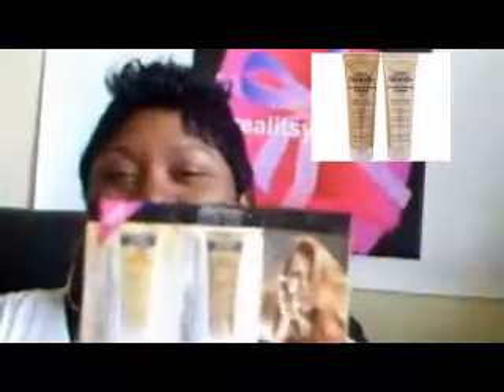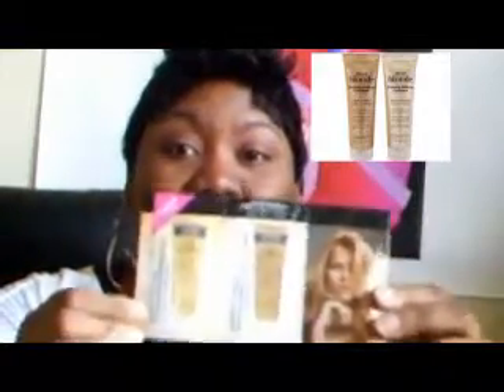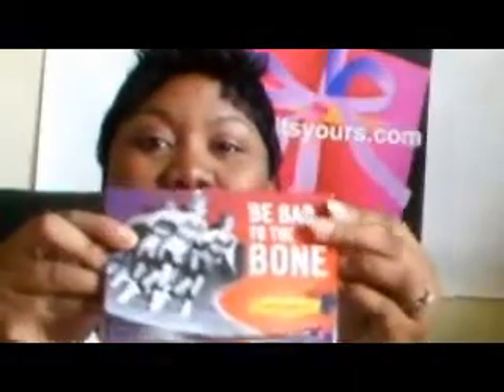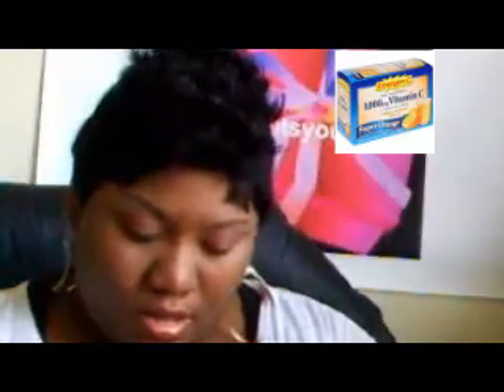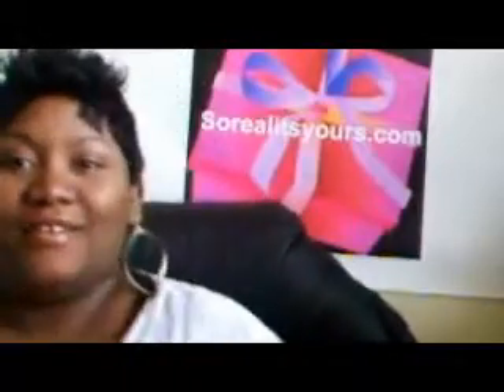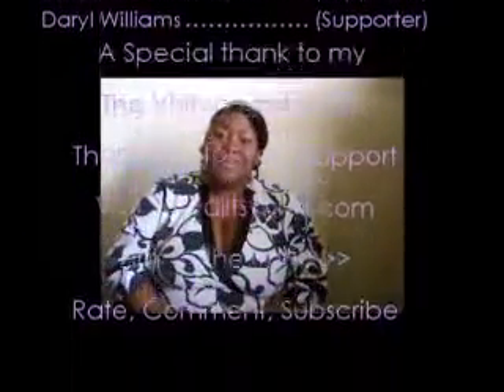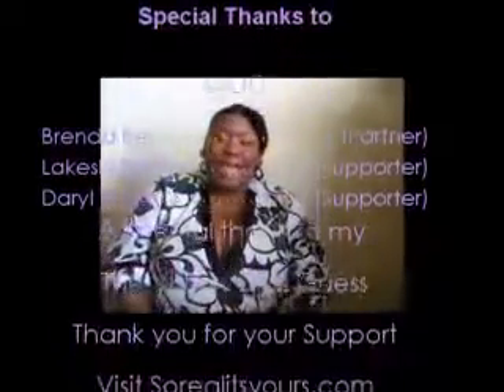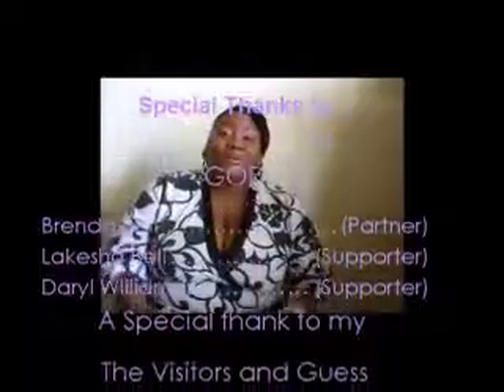More Free Stuff Sorealitsyours.com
Freebies For  Women:
(for FREE Sheer Blonde and Nexus products)

Health Freebies:
(for a FREE samples of Emergen C)